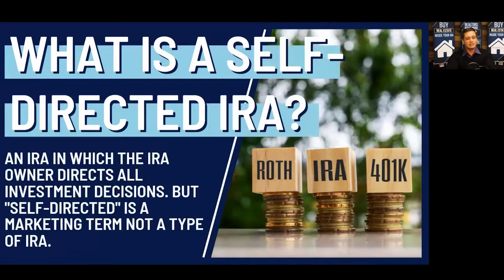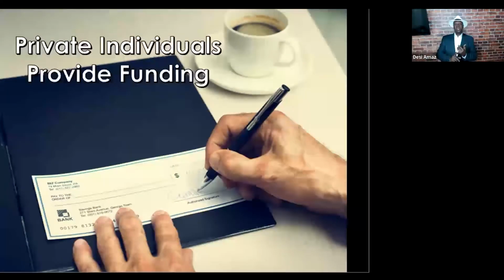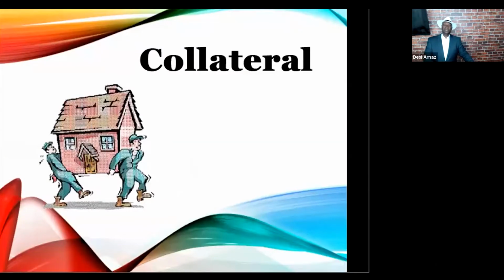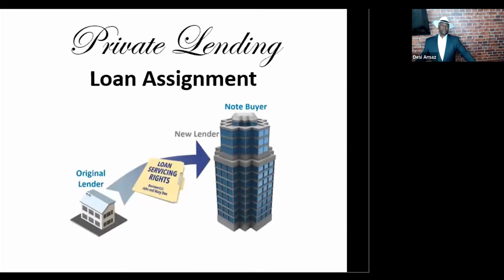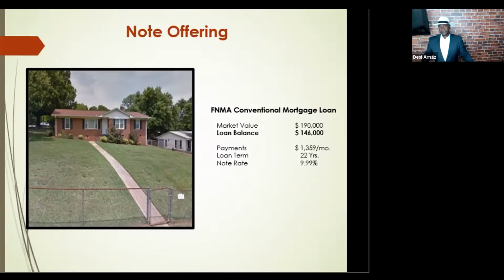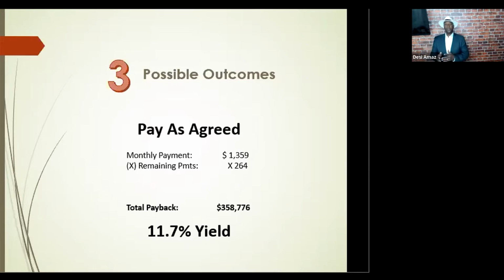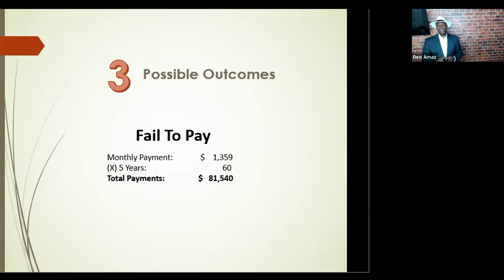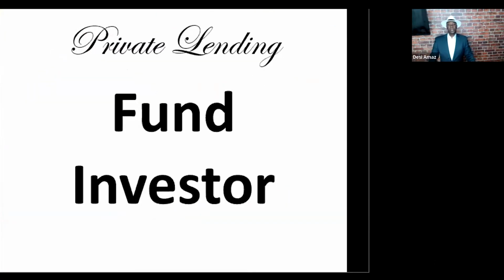How to Protect and Grow your IRA as a Private Lender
Desi Arnaz is the President of Americole, Inc and Manager of the Everly Mae Real Estate Fund, a private equity fund. He has been actively involved in real estate and mortgage lending industries since 1980 along with being a widely recognized authority/keynote speaker within the industry. As if that wasn’t enough, Desi also is the founder of NoteInvestorUniversity.com and plans to enlighten all attendees on how note investing works and how it can bring significant tax free gains to your self-directed IRA.

We go live with education almost daily.

We love to provide investors the true story of what's possible inside of an IRA.

NuView Trust
NuView IRA Processing Office, 280 S Ronald Reagan Blvd STE 200, Longwood, FL 32750

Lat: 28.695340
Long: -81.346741